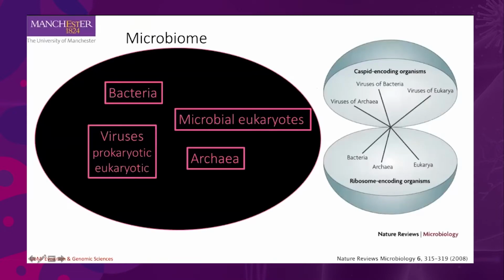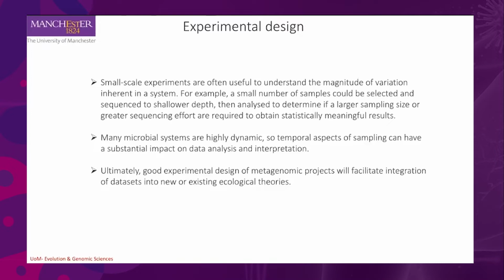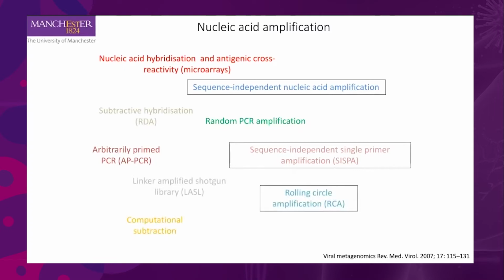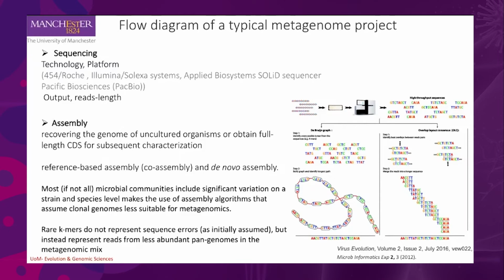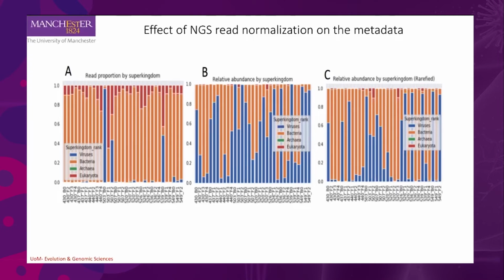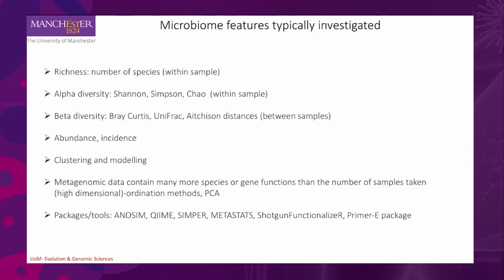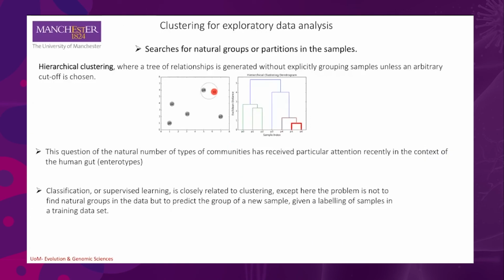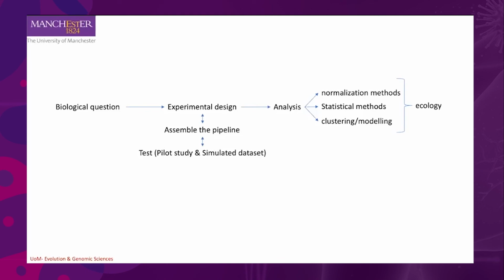7 Microbiome Analysis Pipelines